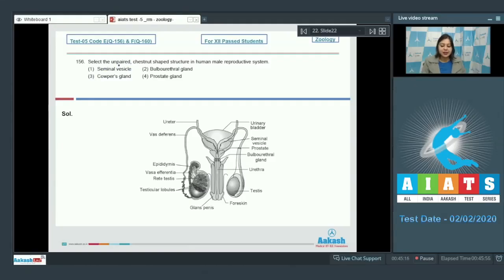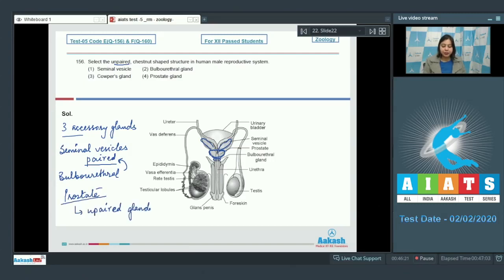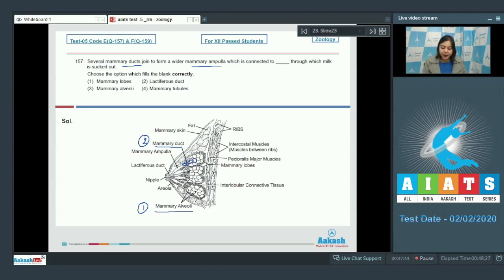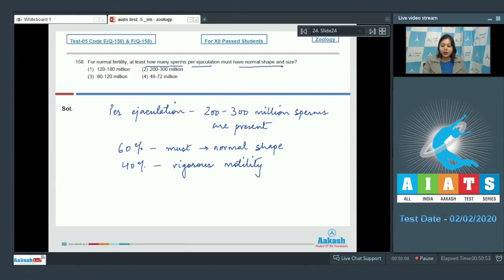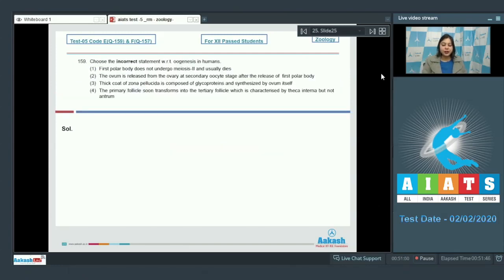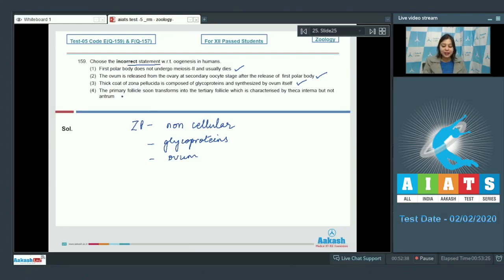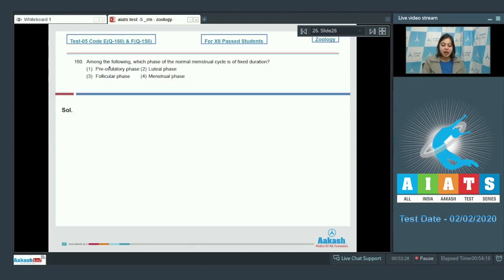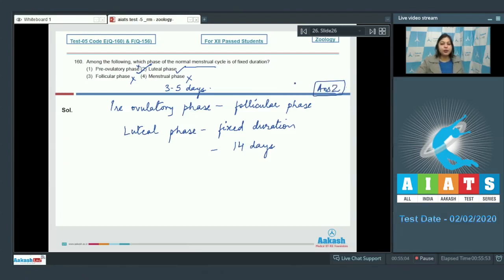AIATS TEST 05 Code E&F For XII Passed Students ZOOLOGY MEDICAL 2020RM Q156 to 160